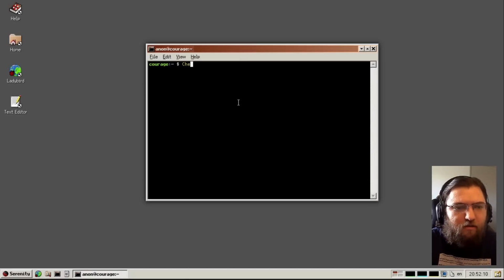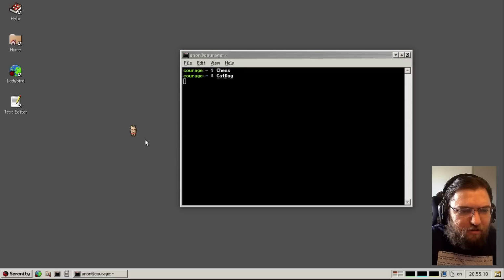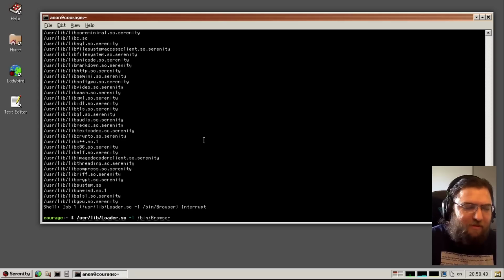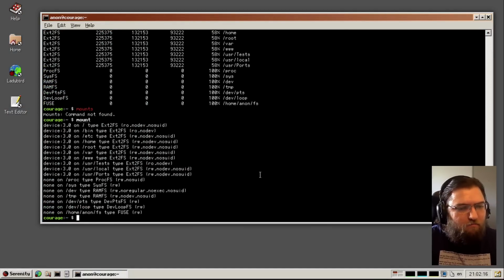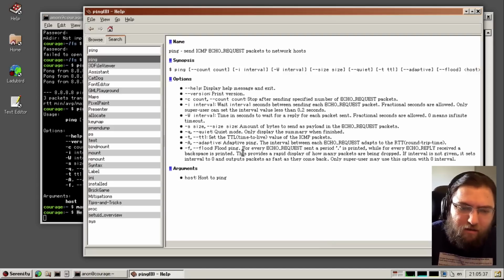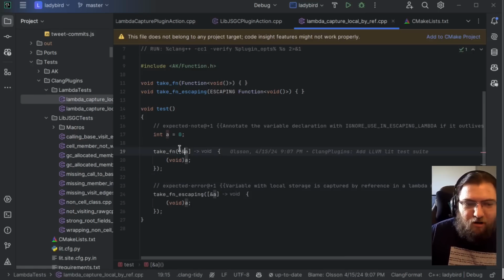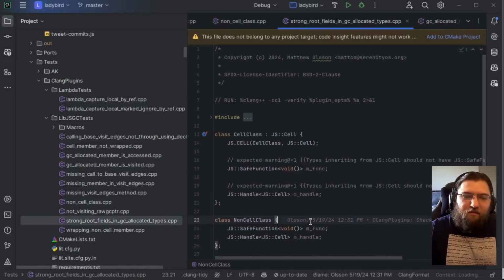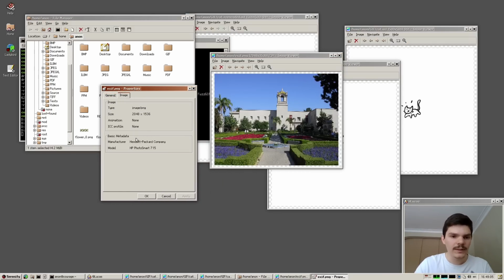SerenityOS update (May 2024)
Hosts: Andrew Kaster & Lucas Chollet